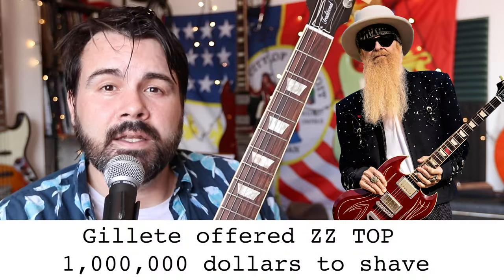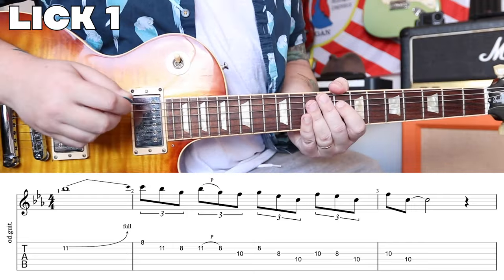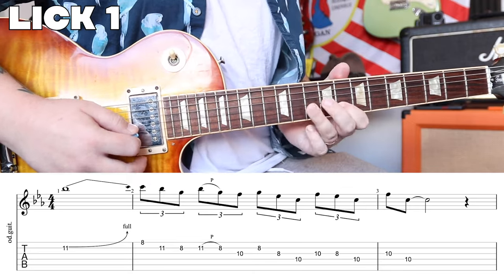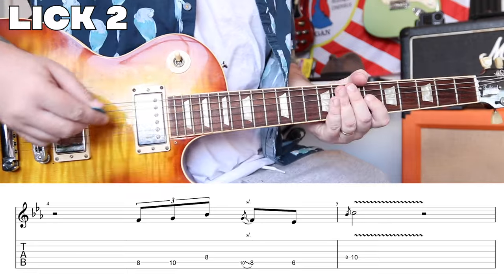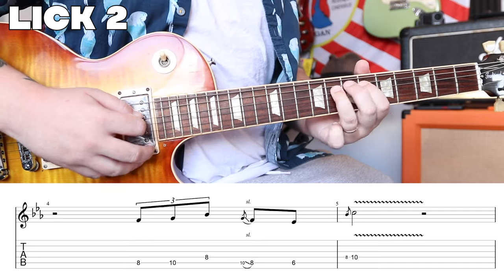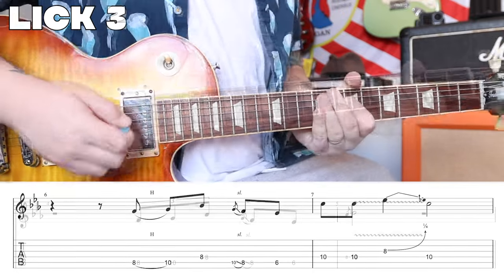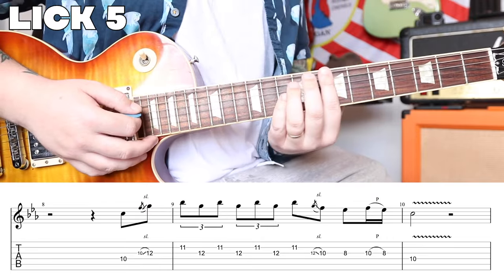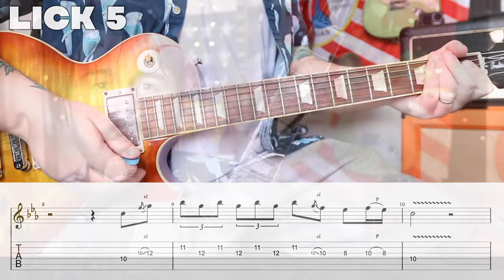Five ZZ Top Style Licks - Guitar Tutorial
Today we are going to learn five smoking licks inspired by ZZ Top. These are actually built off the La Grange solo. When you are learning a hard solo one of the things that I like to do is to identify all the phrases in the solo and take them apart one by one and practice them as licks. That way I can either put them back together and play the solo, or I can just use them to create a new solo, I can use them to practice different timings and different skills, to practice ornamentations, hammer ons, pull offs, etc, you can transpose them, you can change the rhythm with them, play them backwards, you can do anything you want with them. You can also think about this as a Billy Gibbons guitar tutorial to see how the legendary guitarist approaches the Minor pentatonic scale. Almost all of this guitar tutorial is centered around the first shape of the pentatonic scale and it only leaves it and goes into shape 5 and 2 in those areas of the first learned extensions. Even before I knew there was more than one shape I learned the pentatonic extensions, and these fall under that umbrella, so even if you are new to soloing on the guitar and you've only learned to play shape 1 of the minor pentatonic scale you will still find this tutorial to be massively helpful.